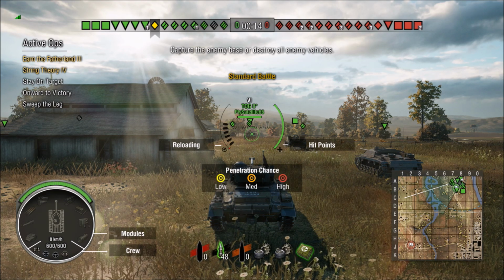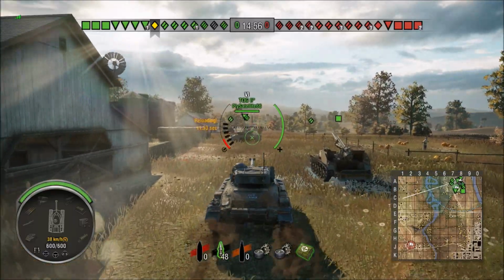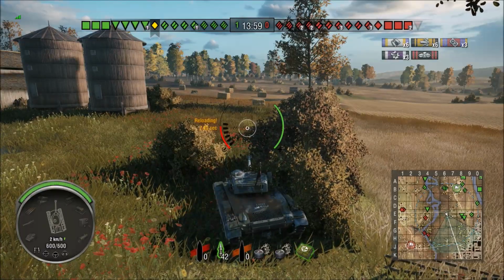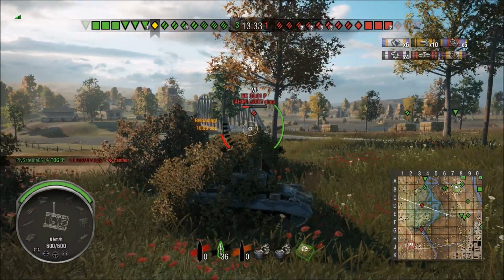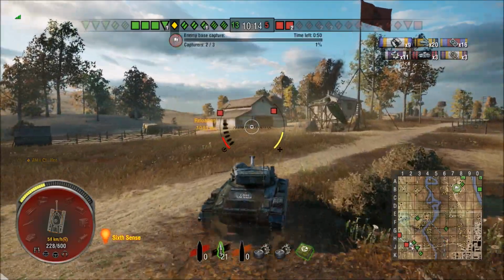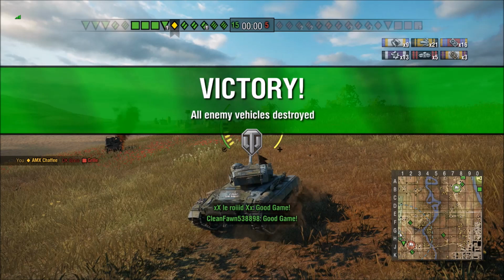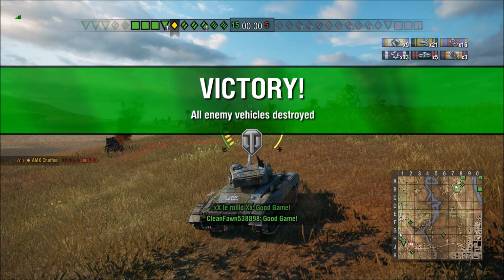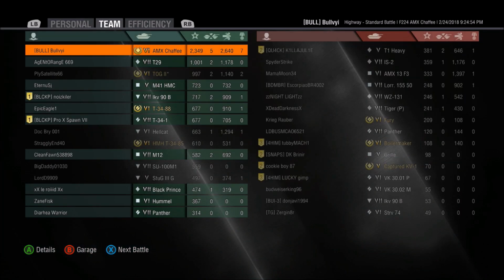How To Scout Passively On Highway (World Of Tanks Console)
Hit your favorite Bat Chat wielding Viking up on Twitter!

Comment your gamertag and by Feb 1, 2018 YOU could be picked for an interview by yours truely.

World Of Tanks Console Twitter (Check for my videos!)

You Tube